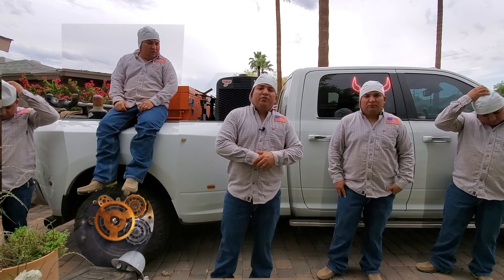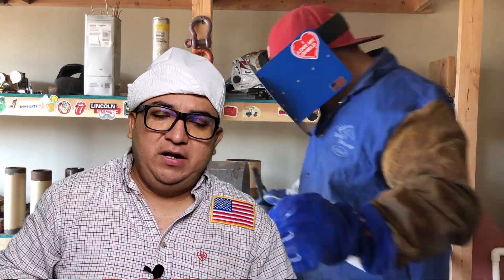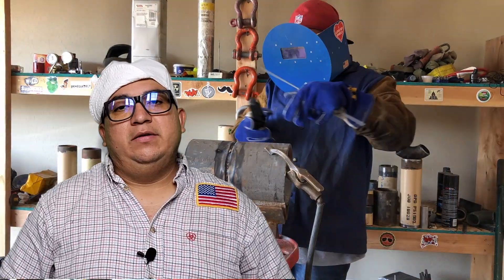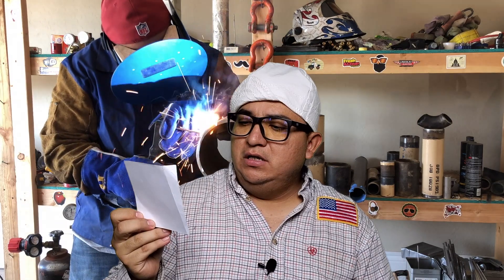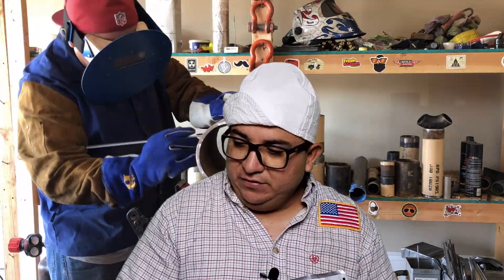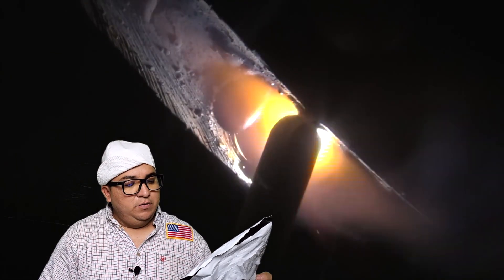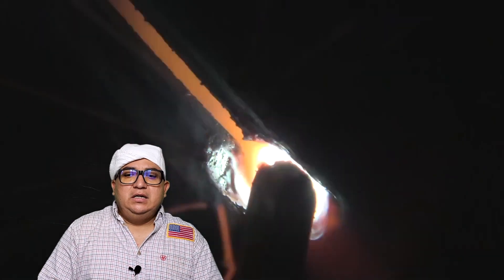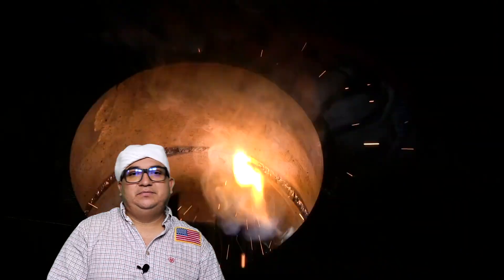Welding Cap Review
hello my sexy welding people From YouTube , today quick video ,on my new welding Caps , That I just got!!
Stay safe out there and let's get it!!